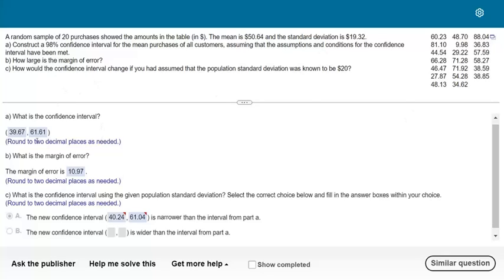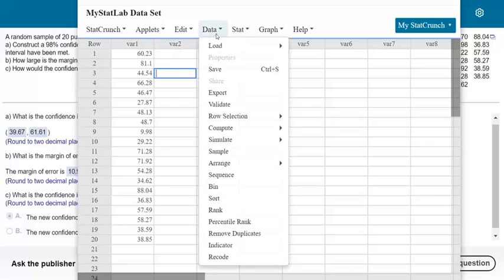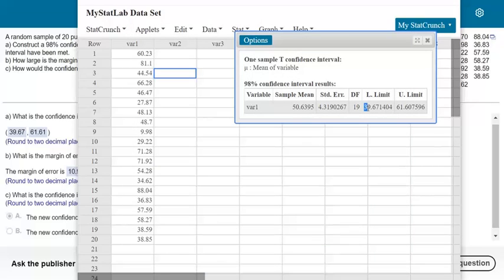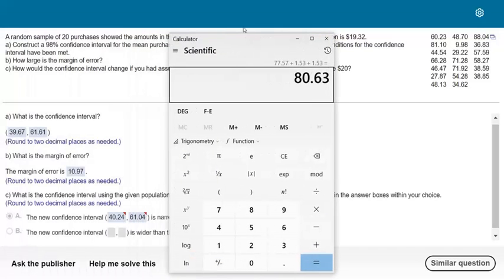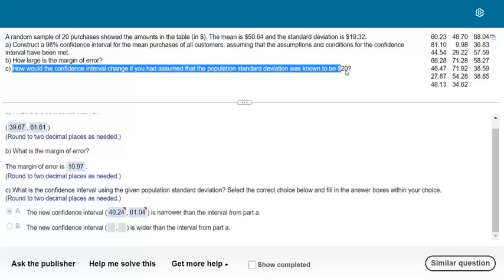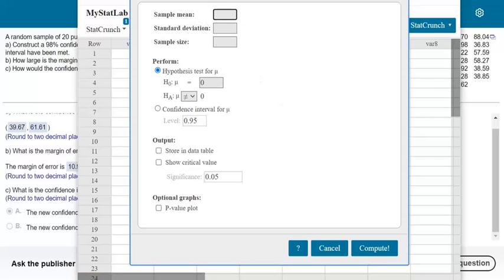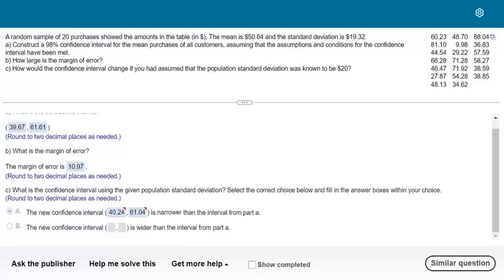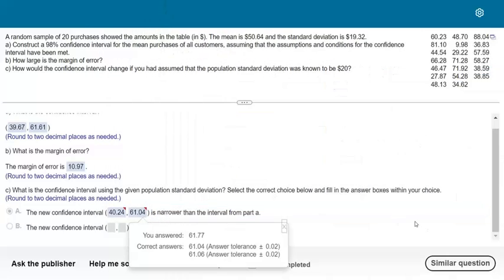M7 Ch11 Hw Q8